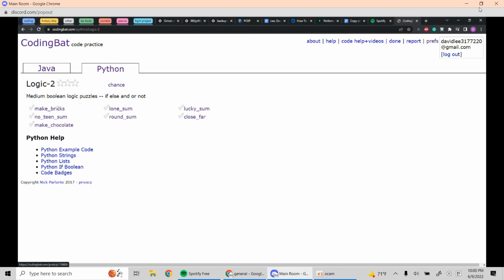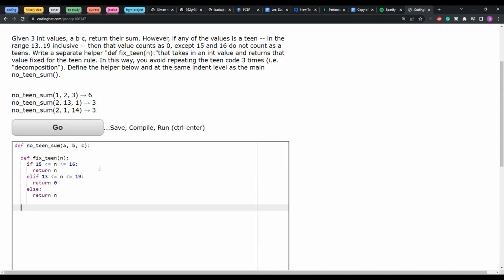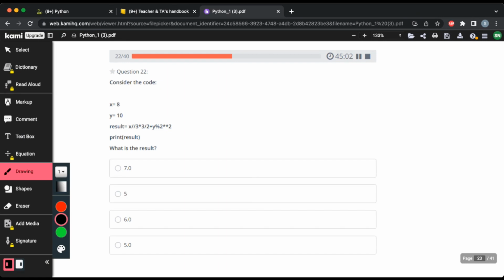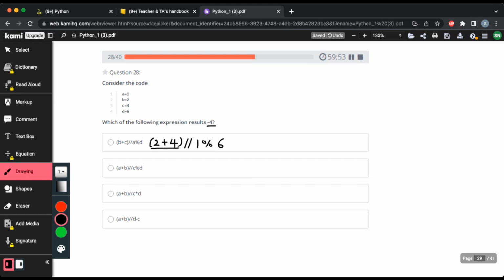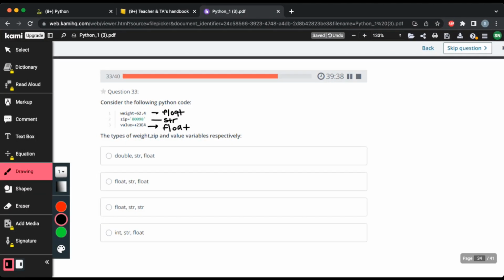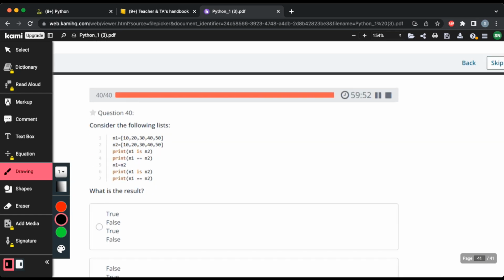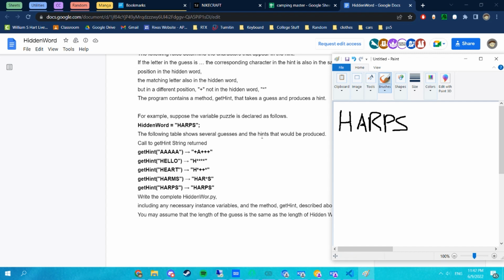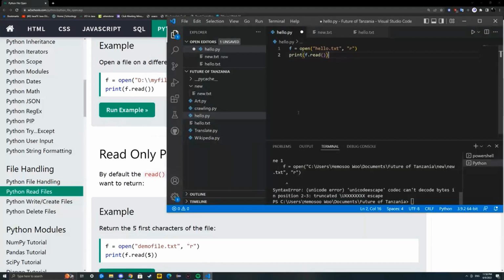PYTHON - Codingbar.com Logic 2, Hidden Word, File Handling